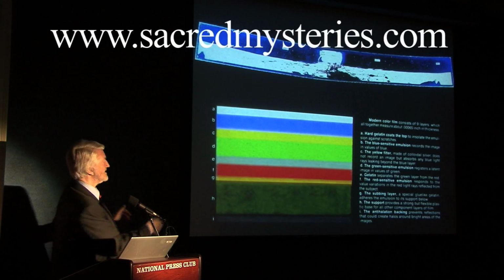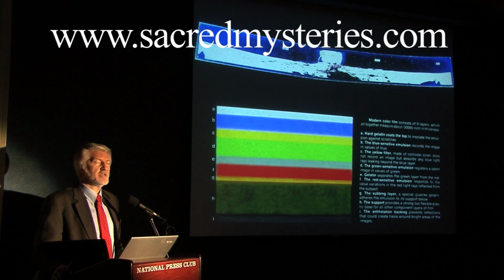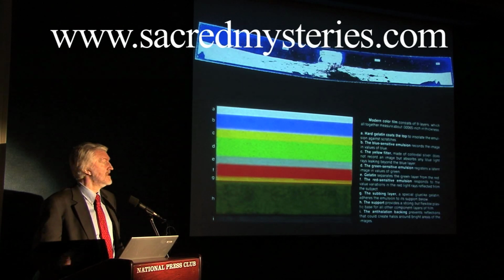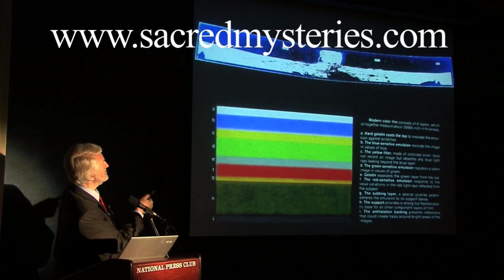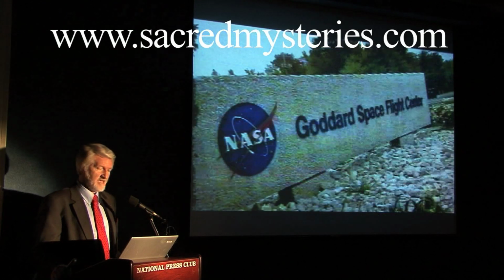Richard Hoagland (8 of 14) National Press Club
In this 14 part series for Sacred Mysteries, former NASA consultant Richard Hoagland lays out the evidence for artificial structures on the Moon and on Mars in front of the national and international press at the National Press Club in Washington D.C. on October 30th 2007.  Hoagland proves that there is a cover-up, at the highest levels of NASA.